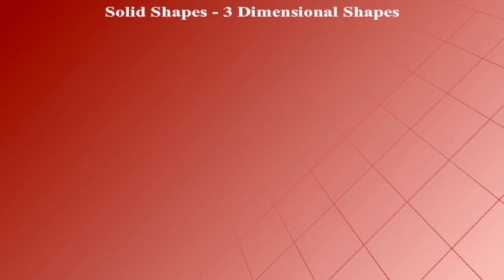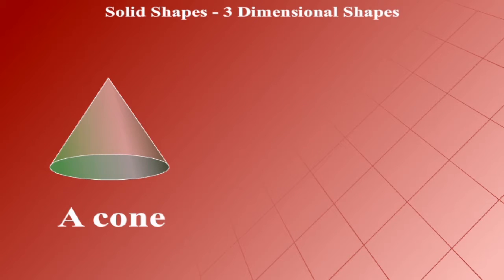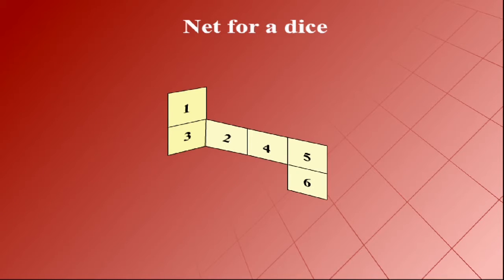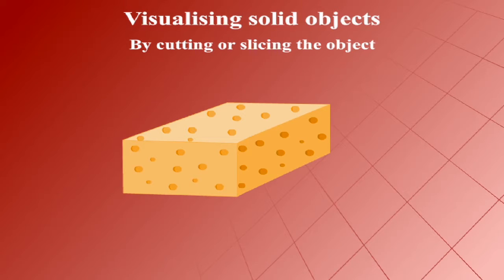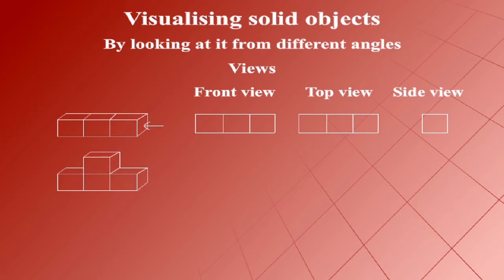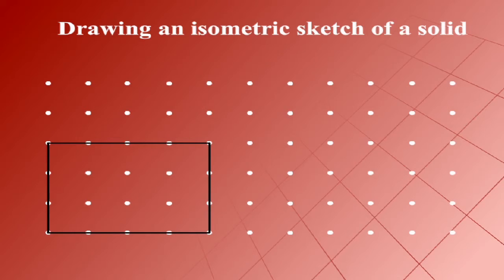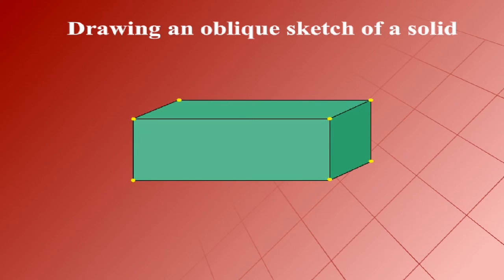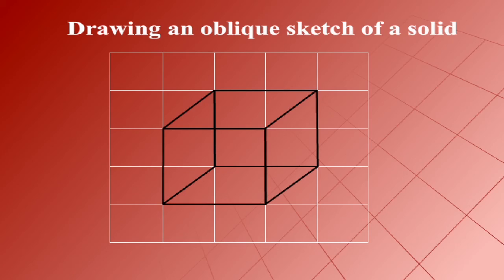visualizing solid shapes U 15